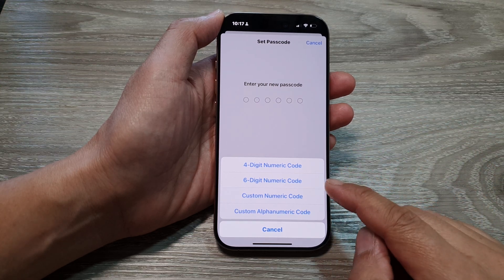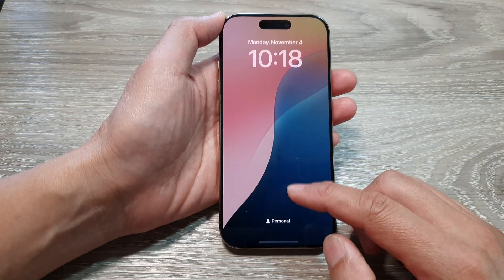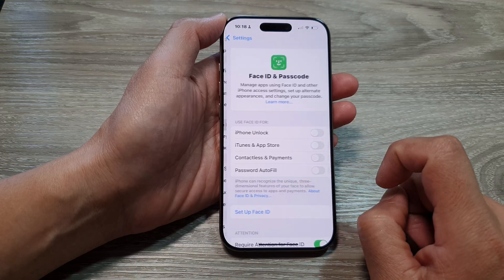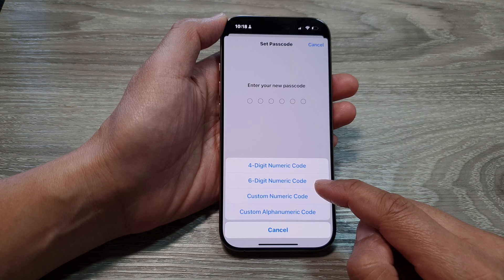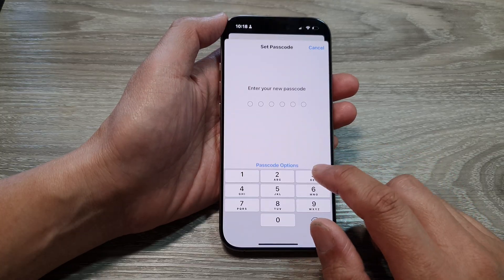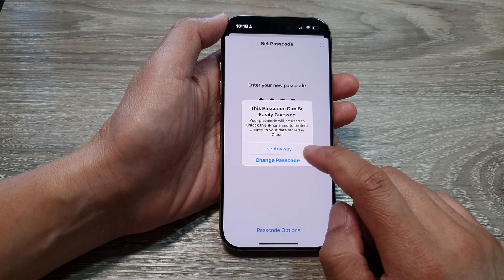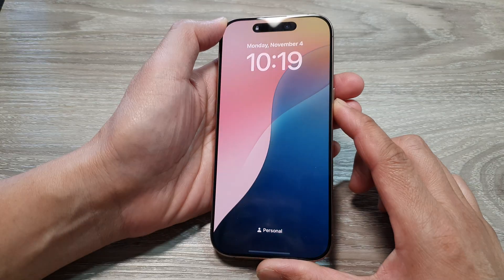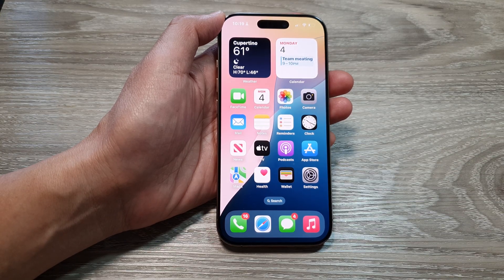iPhone 16/16 Pro Max: How to Set A 4 or 6 Digit Passcode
In this video, I will show you how to set a 4 or 6-digit passcode on your iPhone 16 and iPhone 16 Pro Max. Whether you prefer a shorter, 4-digit code for quick access or a more secure, 6-digit passcode, I’ll guide you through the steps to customize your lock screen security. Follow along to learn how to set up or change your passcode with ease.